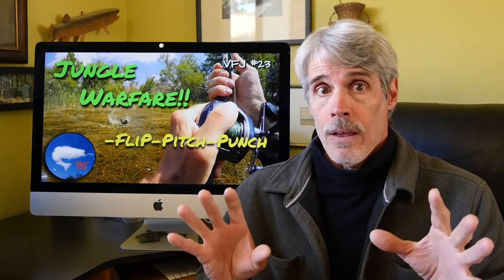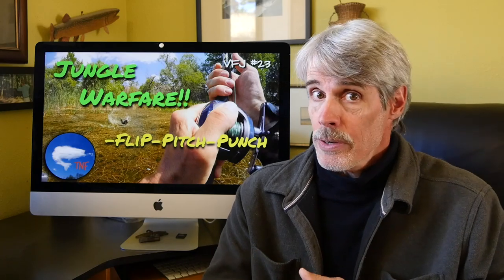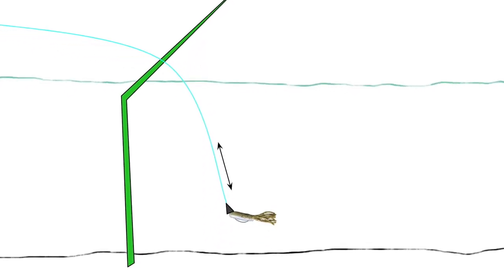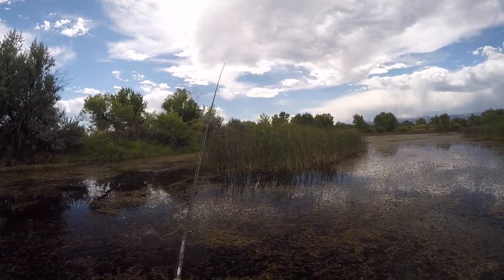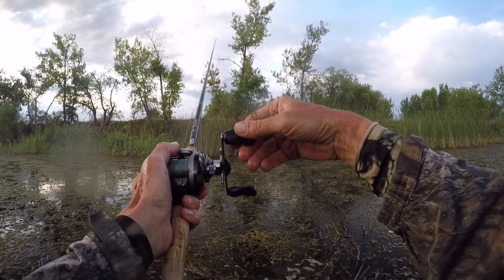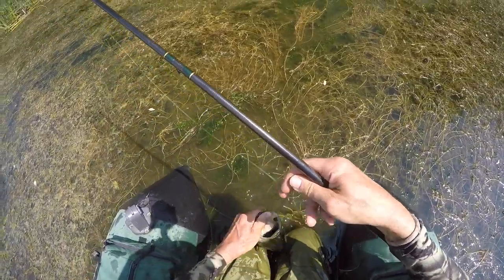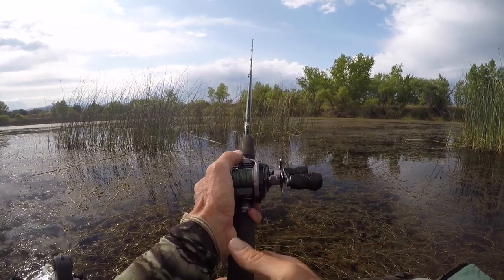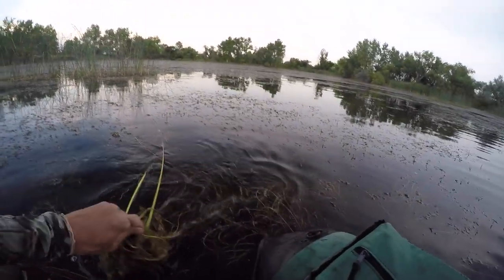Bass Fishing: Jungle Warfare: Flipping Pitching Punching: VFJ23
The background for these Jungle Warfare journals is VFJ#21, where we tease out the structural configurations that make bass feeding habitat —the “bassy” spots— within such jungles.

Additional Images:
Pixlr: Pumpkinseed Sunfish, by meinig

-Kane